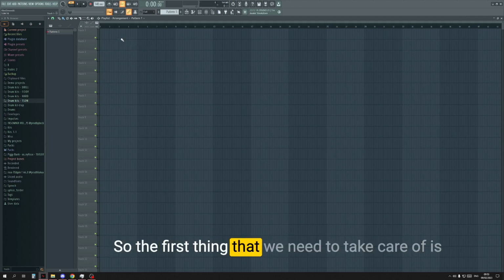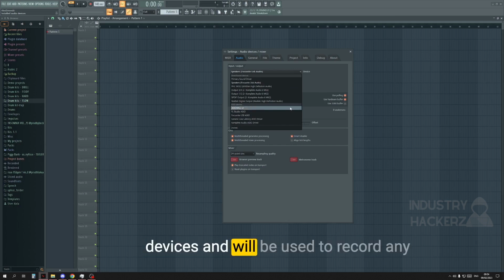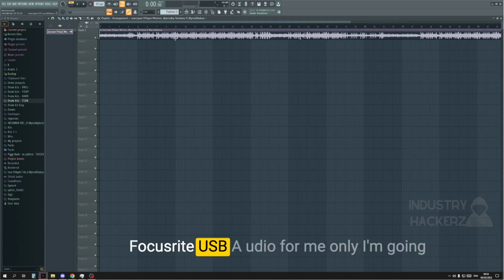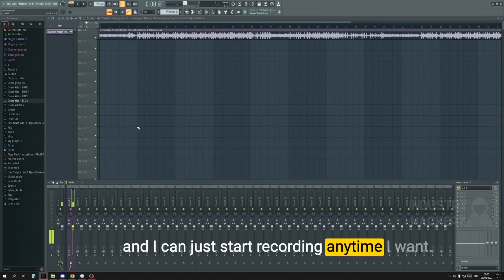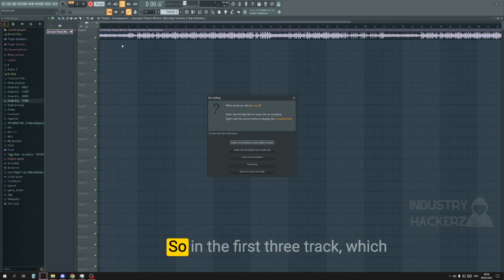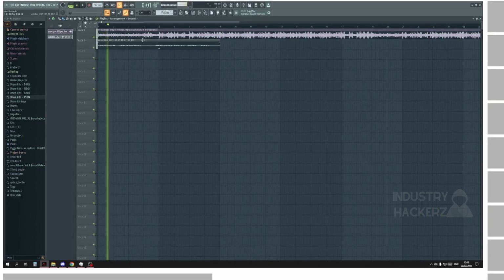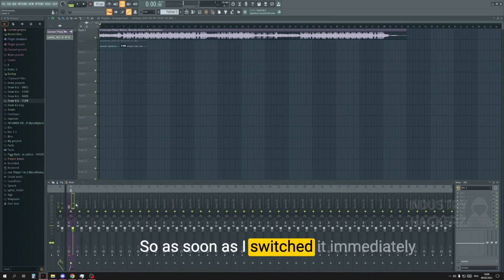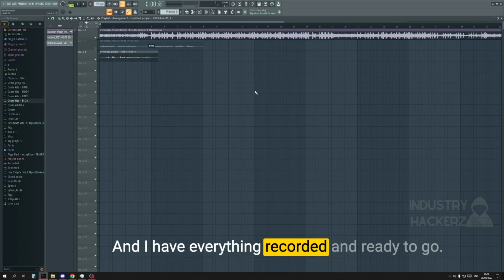How To Record Vocals In FL Studio (2023) Master FL Studio In 7-Days FREE COURSE- Industry Hackerz 02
Lesson 2: In this video, w show you how to record vocals in FL Studio. It is an easy step by step guide!
To learn all about FL studio music production and master this amazing DAW in 7 days, check out our free course playlist